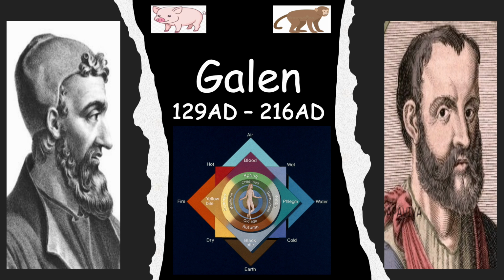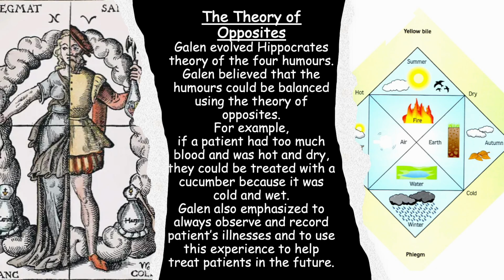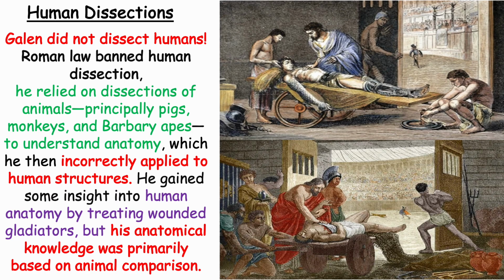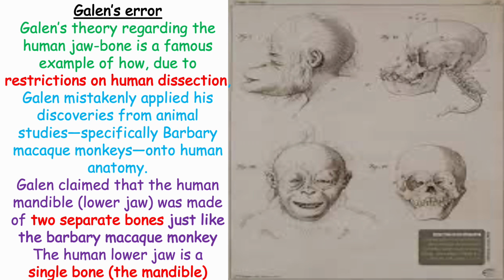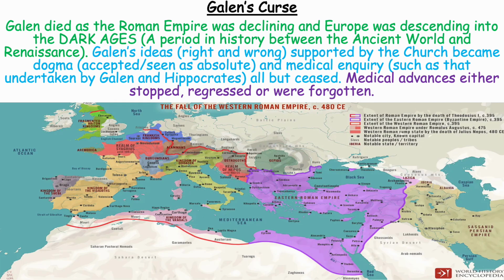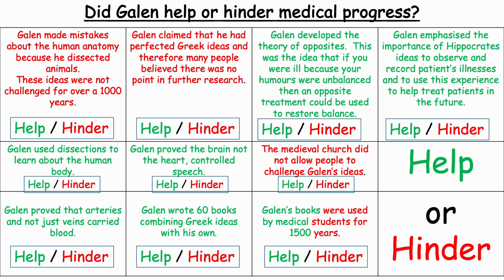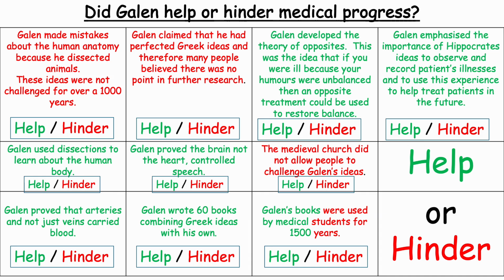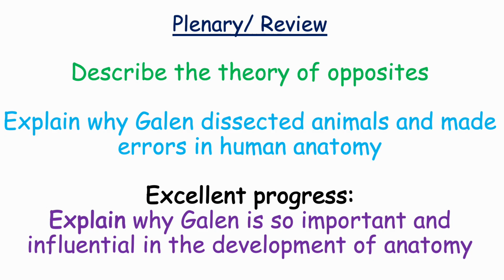GALEN Theory of Opposites, Animal Dissection, Gladiator Surgeon Development of Human Anatomy GCSE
Galen was a Greek physician working in ancient Rome who built upon the ideas of Hippocrates and developed his own anatomical knowledge.
His work was so influential that it was accepted as absolute fact for over 1,500 years, often hindering progress until the Renaissance.
Key Contributions to Anatomy & Medicine
Gladiator Surgeon: Early in his career, Galen worked as a surgeon for gladiators, allowing him to gain hands-on knowledge of human injuries.
The Theory of Opposites: Building on Hippocrates’ Four Humours, Galen believed illness should be treated with opposites (e.g., treating a "cold" sickness like a cough with a "hot" substance like pepper).
Animal Dissection: Because human dissection was banned under Roman law, Galen dissected animals like pigs and monkeys, incorrectly assuming their anatomy was identical to humans.
Brain Control: Despite relying on animal studies, he correctly discovered that the brain—not the heart—controls the body, demonstrating this by cutting nerves on a pig.
Organ Function: He identified that the heart pumps blood and that blood passes from the liver to the body.